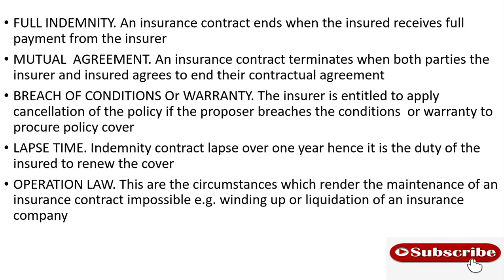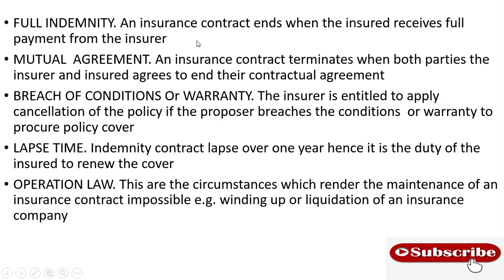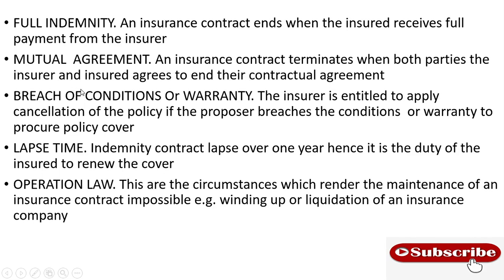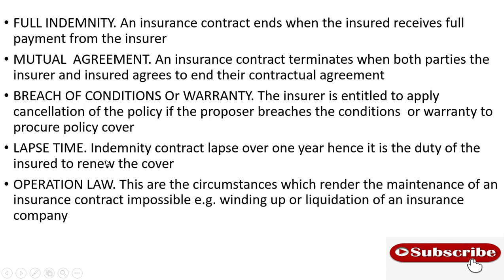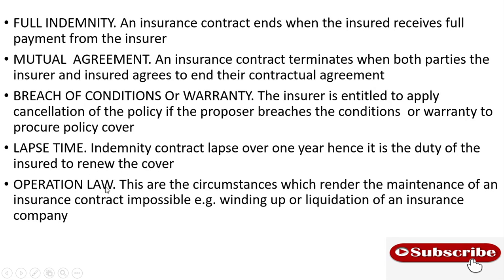TERMINATION OF INSURANCE /COMMENCEMENT OF INSURANCE / INSURANCE CONTRACT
TERMINATING OR CANCELLING INSURANCE POLICY (CONTRACT)
IN THIS VIDEO WE SHALL LEARN MORE ABOUT HOW AN INSURANCE CONTRACT CAN BE END/TERMINATED/CANCELLED AS PER THE INSURANCE LAW

IN CASE OF ANY QUECTION OR CLARIFICATION KINDLY FEEL FREE TO POST THEM ON THE COMMENT SECTION OR MY CONTACTS :